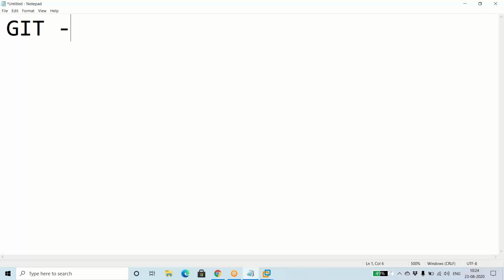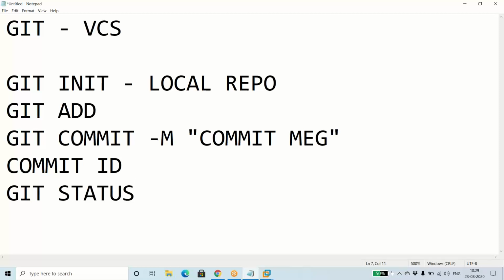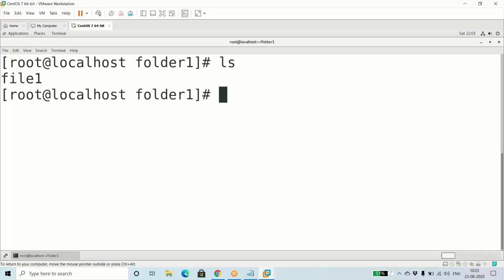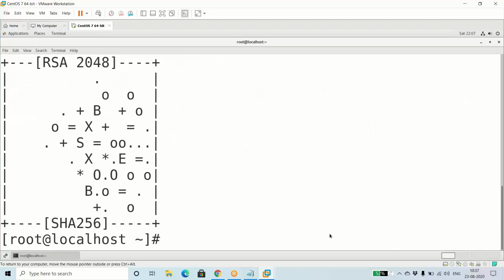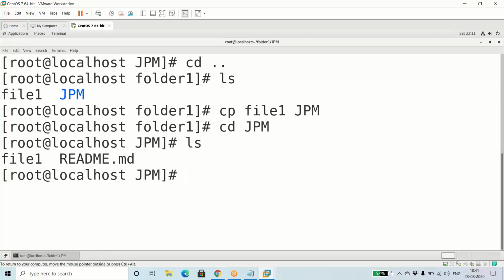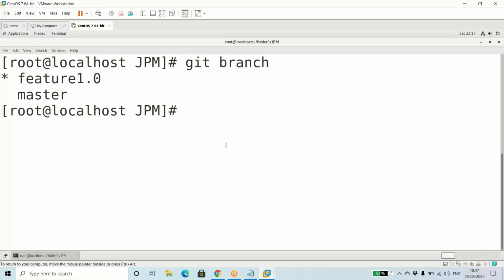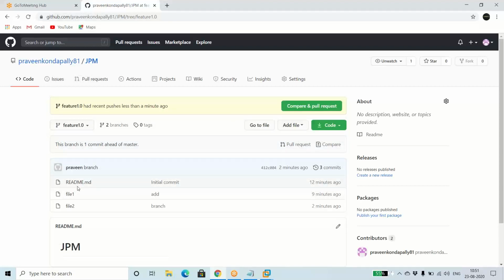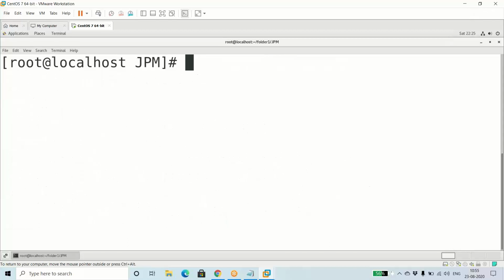GIT Class1| JPM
In this Devops+Aws tutorial for beginners video you will learn what is devops & what is aws, devops aws developer tools available and also aws devops integration in detail.